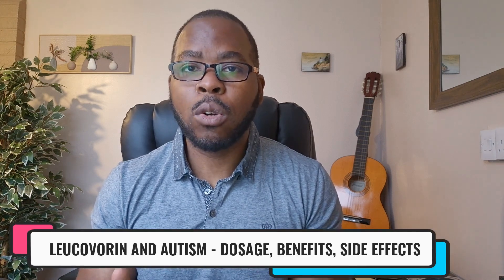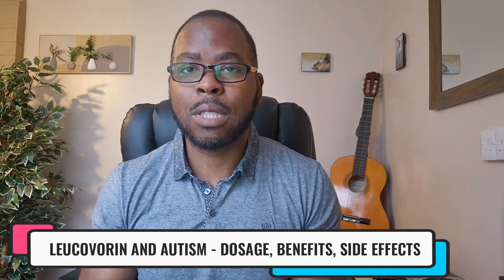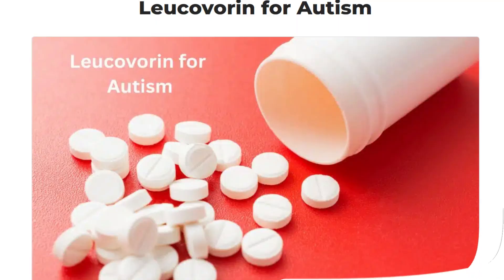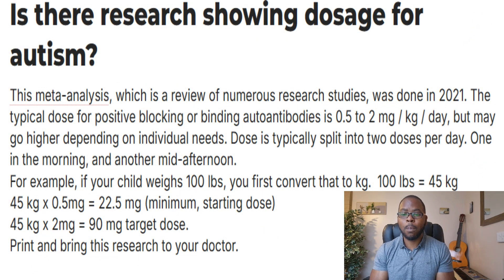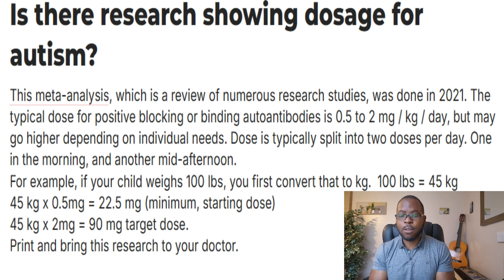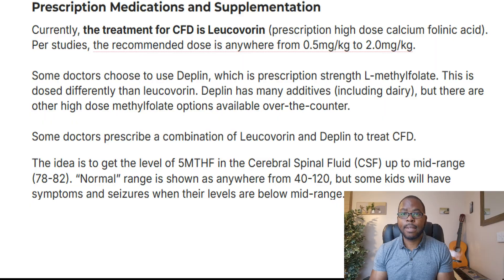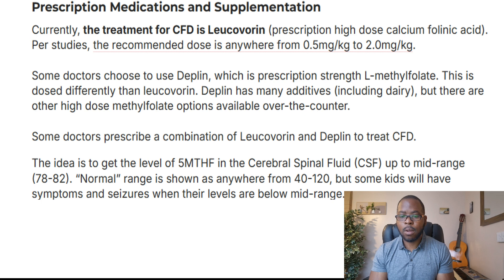Can Leucovorin (Folinic Acid) Treat Speech Delay | Cerebral Folate Deficiency Treatment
Studies show Leucovorin (Calcium folinate or  Folinic acid) can improve speech delay and communication in children with autism linked to cerebral folate deficiency (CFD). CFD can lead to brain development problems and can be due to low folate levels in the brain (5-MTHF) as well as due to genetics and mitochondrial deficiency.
Doctors can test for cerebral folate deficiency by  lumbar puncture or Folate Receptor autoantibody test (FRAA) looking for binding or blocking autoantibodies.
Leucovorin doses for kids with autism is between 0.5mg/kg/day and 2.0mg/kg/day with minimum dose of 25mg and target dose of 90mg.
You can get leucovorin for your autistic child via a paediatric neurologist or functional medicine doctor.
Side effects of leucovorin are nausea, vomiting, allergy and seizures.